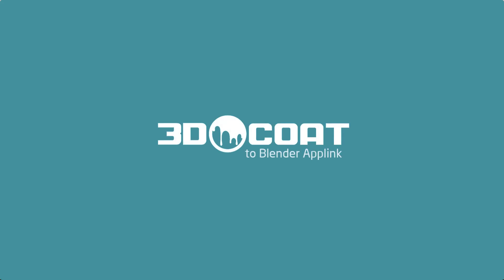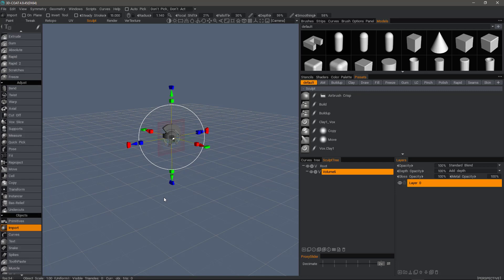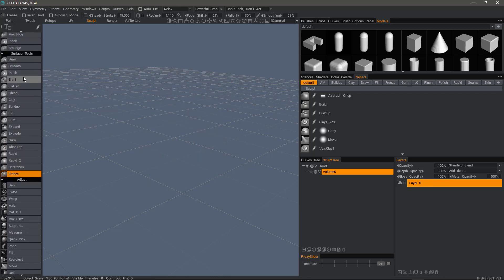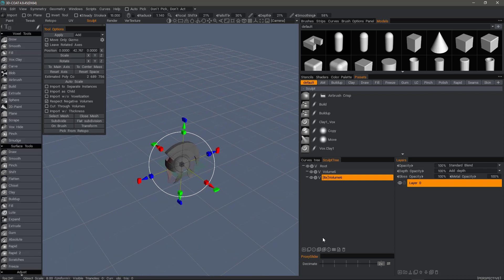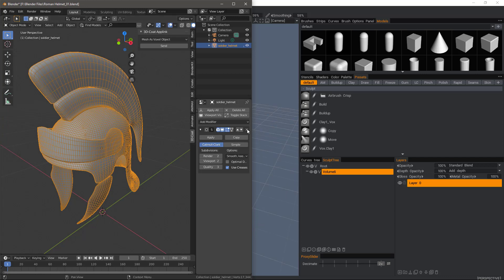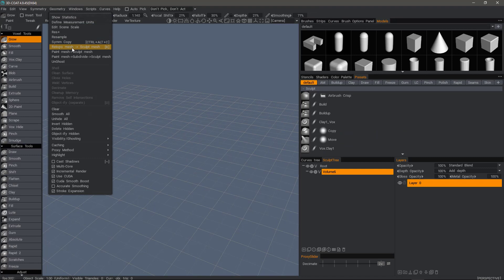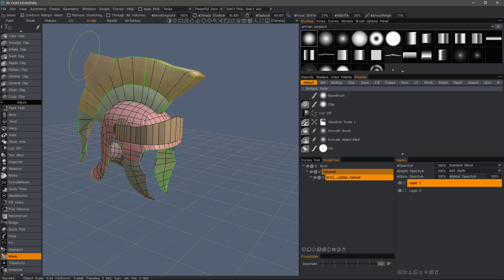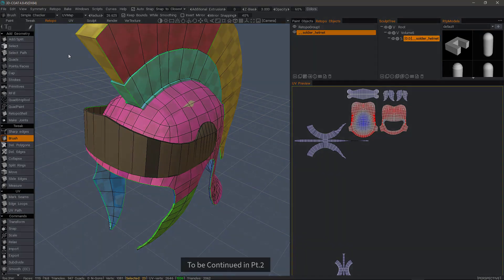Blender Applink Export to Voxel Object Pt 1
This video begins a series demonstrating a typical workflow, where an artist takes a base mesh from Blender, exports to 3DCoat for the purposes of adding some sculpting details and texture painting, and receiving the model back into Blender with materials all set up and ready to render in Cycles or the EEVEE viewport.